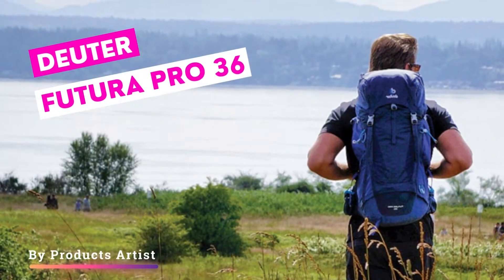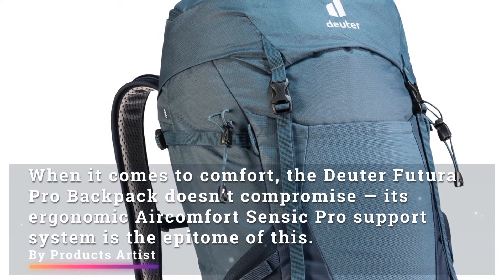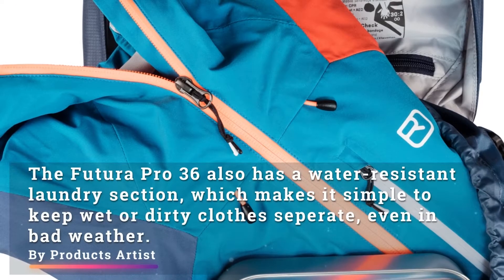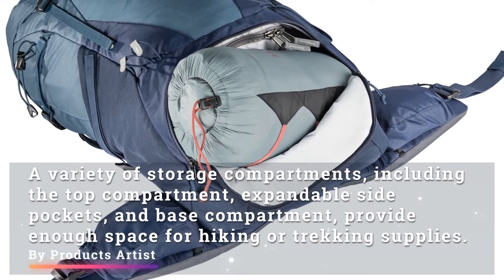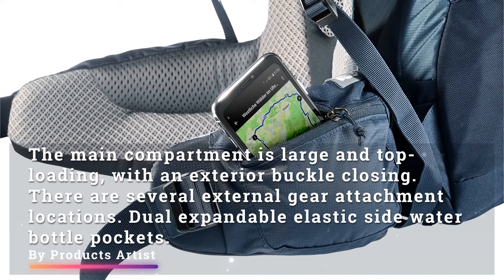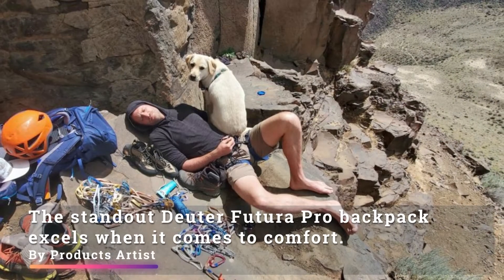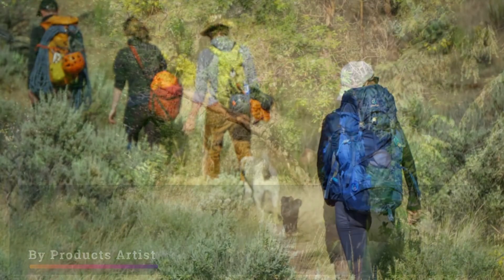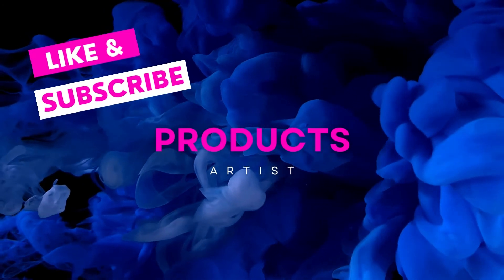Need Friend While Hiking? | Deuter Futura Pro 36 Backpack is Your Mate in 2023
Product Link( Deuter Futura Pro 36 Backpack )

When it comes to comfort, the Deuter Futura Pro Backpack doesn’t compromise — its ergonomic Aircomfort Sensic Pro support system is the epitome of this.

Deuter Futura Pro 36 Backpack features an externally accessible hydration reservoir sleeve with an exit point that is easily visible for easy hiking hydration.

The Futura Pro 36 also has a water-resistant laundry section, which makes it simple to keep wet or dirty clothes seperate, even in bad weather.